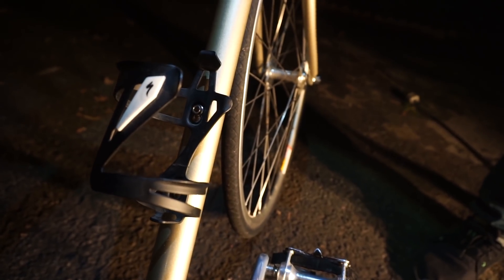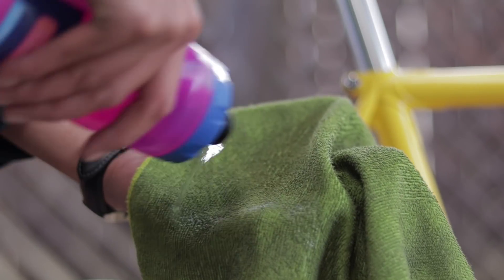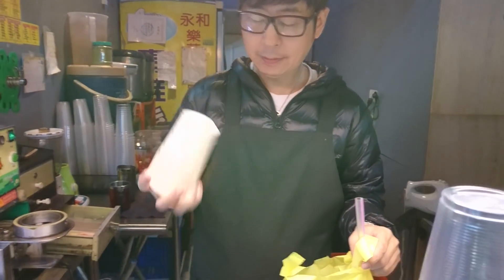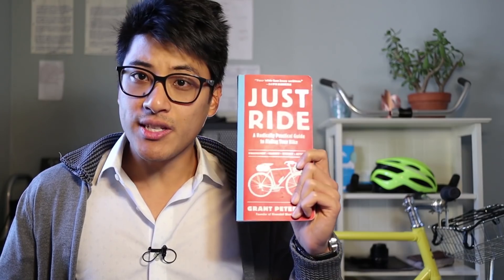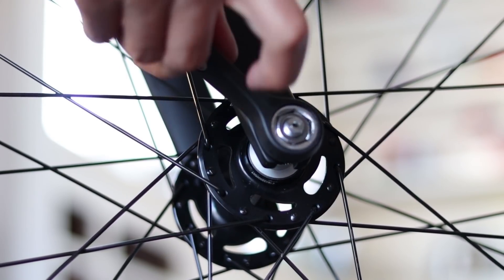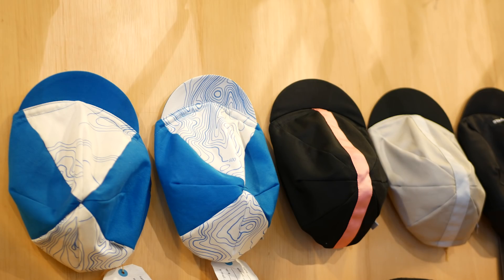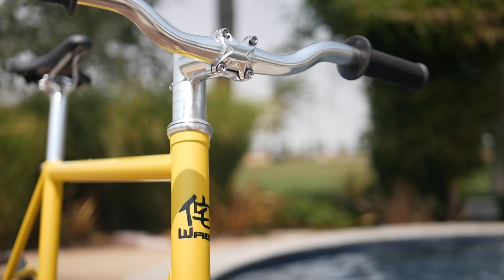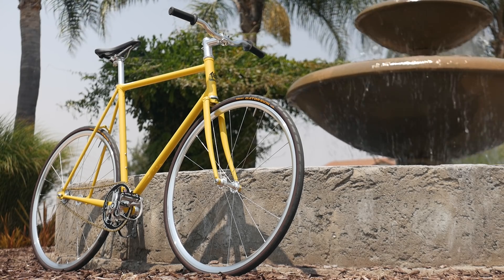10 Thoughtful Cycling Gifts Under $50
Cyclists can be a pain to shop for since we’re all extremely picky when it comes to our bike gear and accessories. But if you’re on a tighter budget and want to get the cyclist in your life a thoughtful gift, here are my top 10 thoughtful gifts for cyclists under $50 (most being under $30).

Top 10 Gifts for Cyclists Under $50 (and mostly under $30):

10. Awesome bottle cages:
PDW Sparrow Cage
Owl Cage
King Cage stainless steel cage

9. Sports bottle:
Camelbak Podium 24oz

8. Vacuum Insulated Bottle:
Zojirushi Thermos
Klean Kanteen

7. Ass Savers Fendor-Bendor

6. Cycling Books:
Just Ride by Grant Petersen
Bike Snob by Bike Snob NYC

5. PDW 3Wrencho

4. Merino Wool Socks

3. Nice Gloves (depends, but here’s a bunch)

2. Cycling Cap:
Pace Cotton Twill Cap

1. Amazon Gift Card

song: Doug Maxwell; Media Right Productions; - Da Jazz blues

Fixie Famous Shoutout:
David Pierce
bluetickhound16
Jeziel
Ozie Virto
Michael Rector
Joey Rapalo
Marek Dravecky
Robert Terpstra

Alister McCallum
Austin Fowler
Bill Rinkevich
nicodache